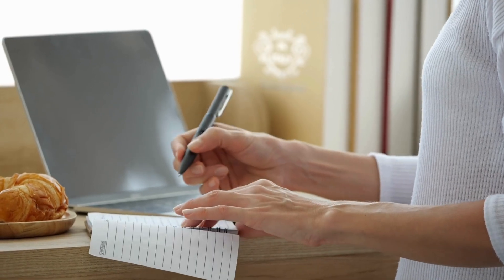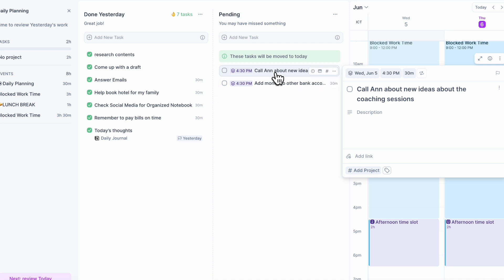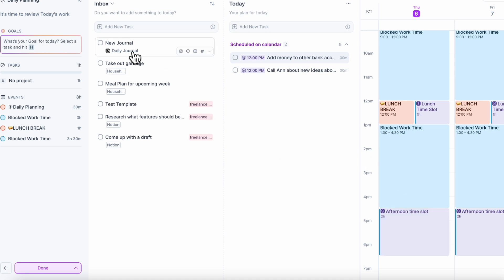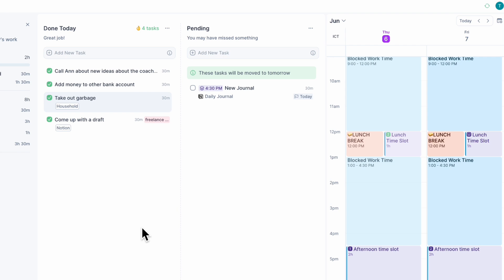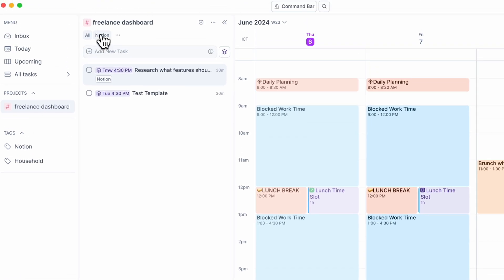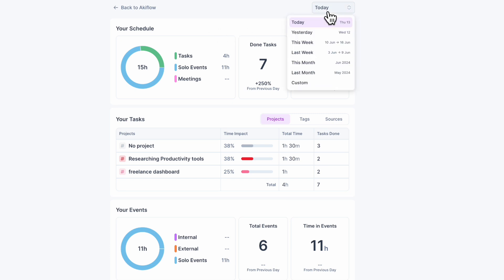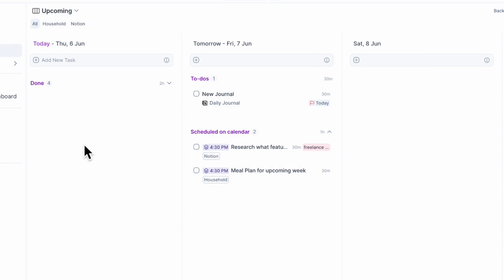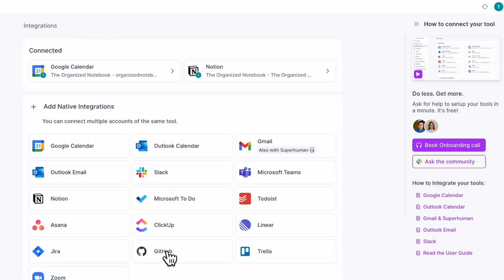Can this REPLACE Notion as a daily planner app? | Notion Alternative (2024)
💭 Interested in exploring Notion alternatives? At The Organized Notebook, we absolutely love Notion. However, some key features are lacking such as recurring calendar entries that make it a bit weak in some areas, especially with daily planning.

🗓️✨ In this video, we wanted to show you an exciting productivity app called Akiflow that can pretty much do everything you would want in a daily planner and still connected with Notion. 🚀🔥

⏱️ Time Stamps
0:00 Intro
0:27 My Daily Planning Ritual
0:52 Check my yesterday & pending tasks
2:07 Check my Inbox Items
3:19 Daily Review & Shut Down Ritual
4:15 Favorite feature: Categorize & track time spent on each of my tasks
5:00 Check my Daily Stats
6:30 Check my daily timeslot
6:51 Integrate Akiflow with my Notion workspace
8:17 Give Akiflow a try!